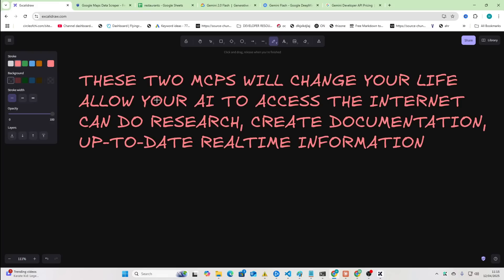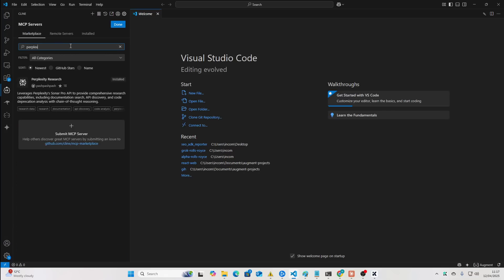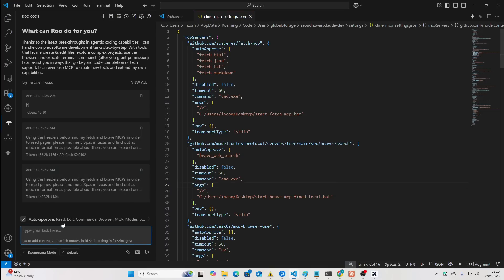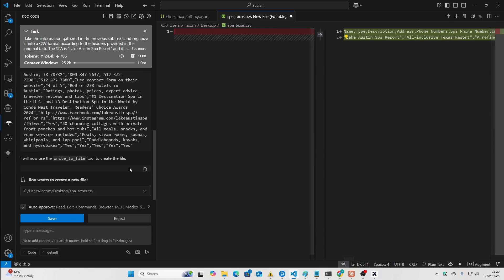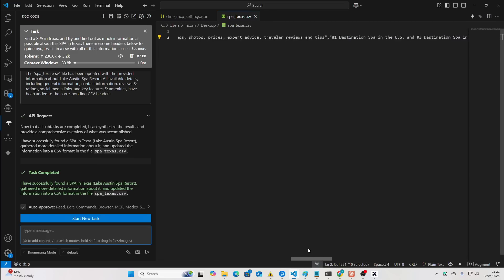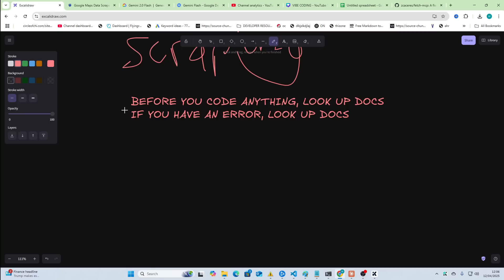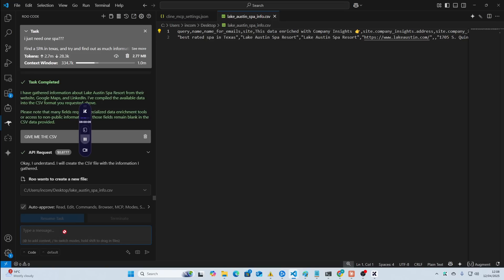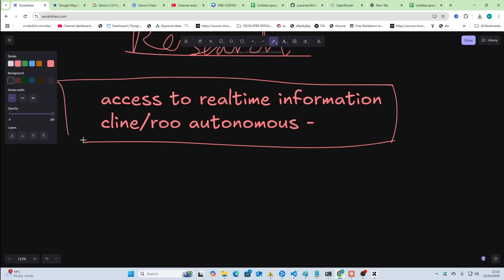These Two FREE Roo Code MCPs Will Change How You Use AI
Discover how to give your AI REAL internet access with just two MCPs (Machine Cognition Protocols)! In this tutorial, I demonstrate how Fetch and Brave MCPs transform tools like Roo Code and Cline into powerful research assistants that can browse the web like humans. This method delivers MORE detailed data than expensive services like OutScraper at a fraction of the cost. Perfect for developers, SEO specialists, or anyone who needs up-to-date information in their AI workflows. I also recommend the best models to use for these tasks (hint: Optimus Alpha is free and works great!).

Chapters
0:00 - 0:21 Introduction to life-changing MCPs for AI
0:21 - 0:43 How MCPs enable AI internet access and research
0:43 - 1:08 Roo Code/Cline setup and School community resources
1:08 - 1:40 Installing and configuring Fetch and Brave MCPs
1:40 - 2:12 Setting up Boomerang mode for autonomous tasks
2:12 - 2:55 Comparing to OutScraper and planning our spa directory
2:55 - 3:25 Creating our research prompt with specific headers
3:25 - 3:58 First results using Gemini Flash (very fast response)
3:58 - 4:31 Examining initial data and requesting more information
4:31 - 5:07 Second attempt with more detailed information gathering
5:07 - 5:41 Pushing for complete data with humor-infused prompt
5:41 - 6:13 Switching to Gemini 2.5 Pro for better results
6:13 - 6:55 Additional use cases: documentation lookup for coding
6:55 - 7:37 Model recommendations: Optimus Alpha and cost factors
7:37 - 8:03 Importing and examining our comprehensive CSV data
8:03 - 8:48 Analyzing the depth of information gathered
8:48 - 9:32 Generating custom tags from scraped information
9:32 - 10:07 Using tags for SEO and content organization
10:07 - 10:41 How autonomous AI with internet access changes everything
10:41 - 12:23 Final thoughts and applications beyond research